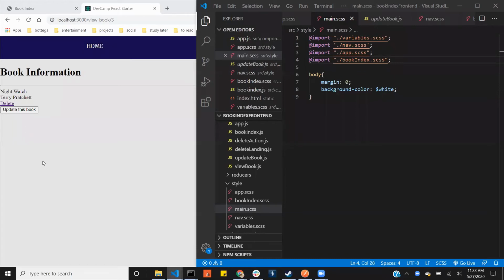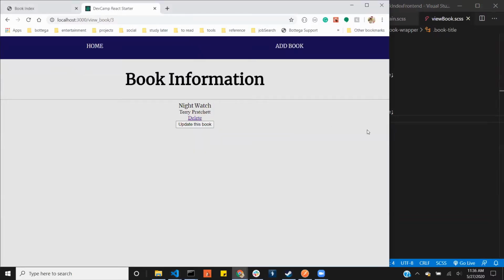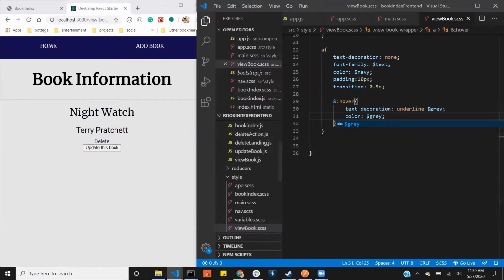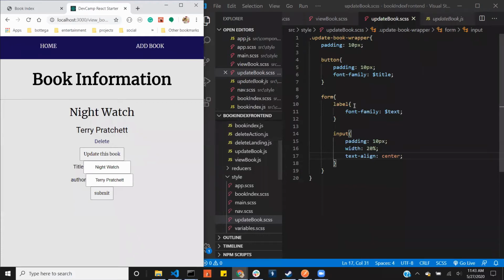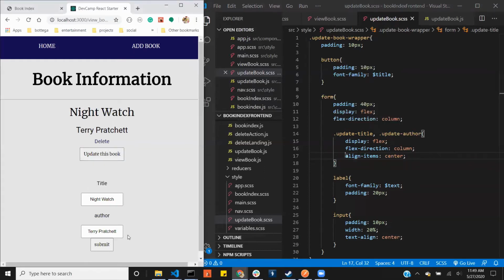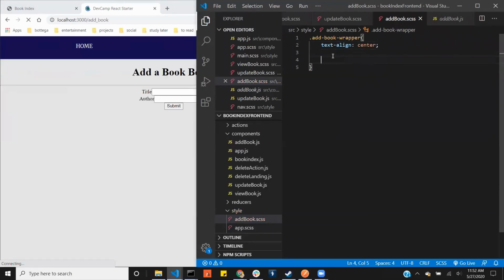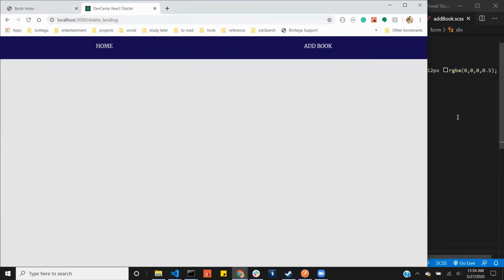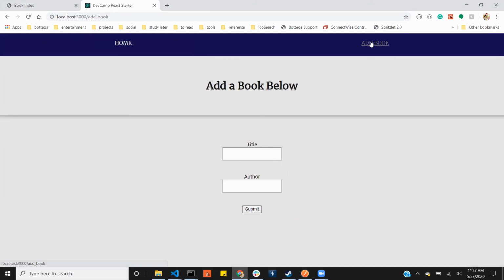Book Index Styling Part 2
Styling the frontend for our Book Index project part 2.